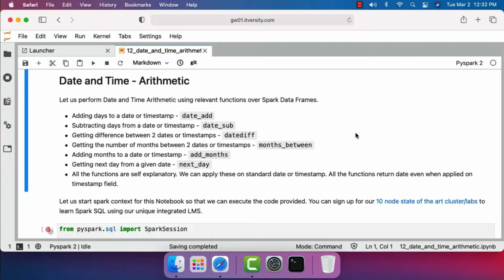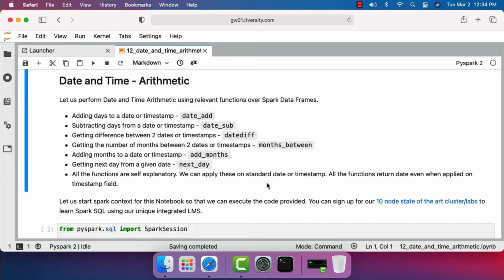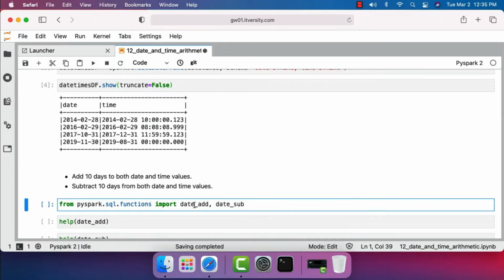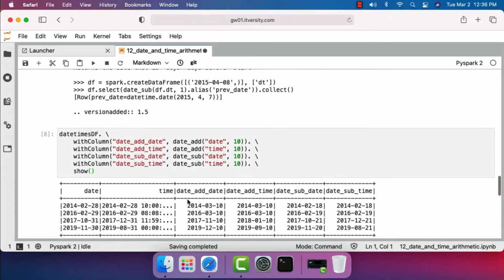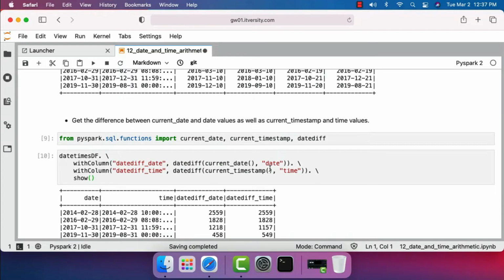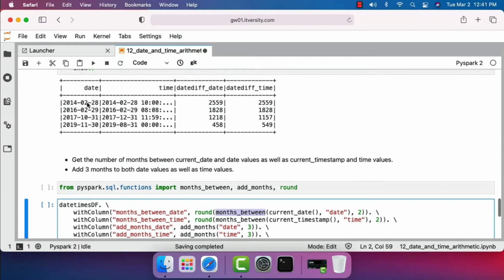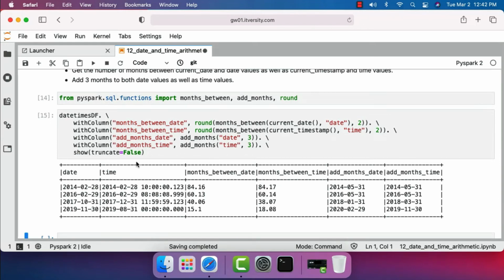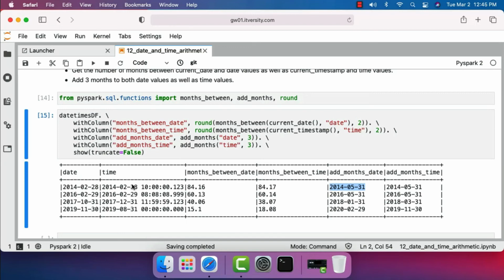Apache Spark Python - Processing Column Data - Date and Time Arithmetic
Let us perform Date and Time Arithmetic using relevant functions over Spark Data Frames.

More top rated DataEngineering Courses from itversity 👇🏻